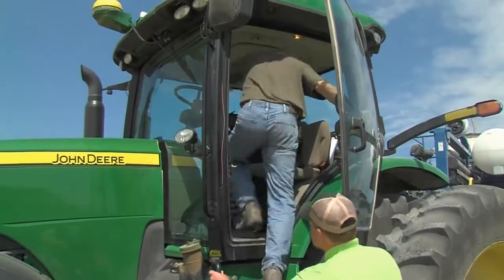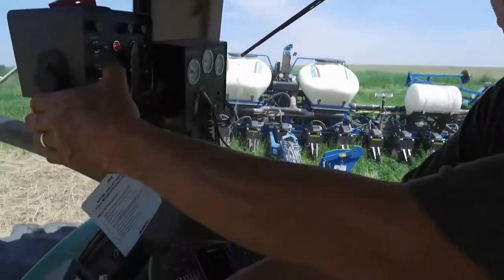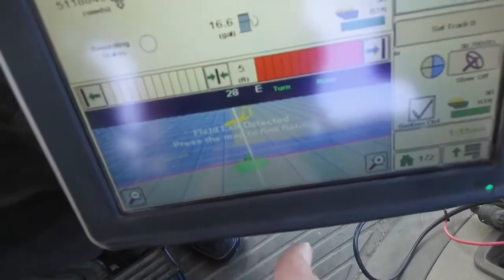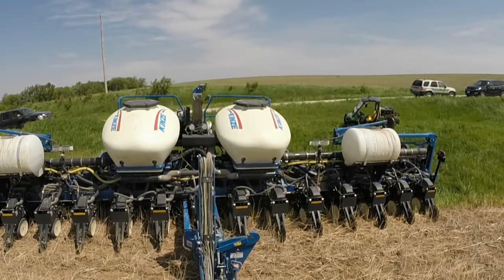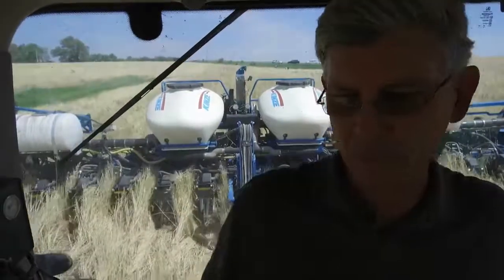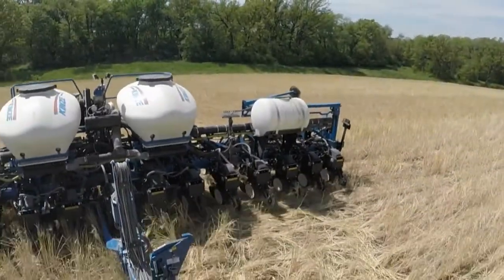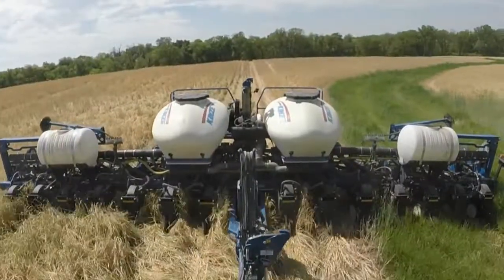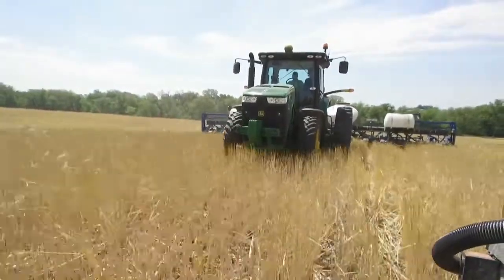Planting Technology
Hop in the tractor (via video!) with Mark Jackson and Earl May Nursery & Garden Center for a high-tech glimpse into planting crops.